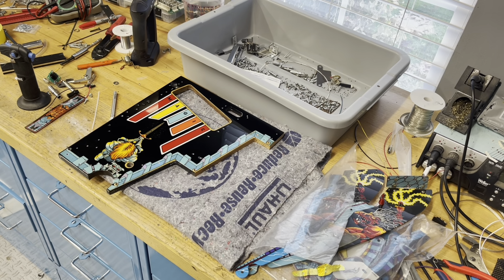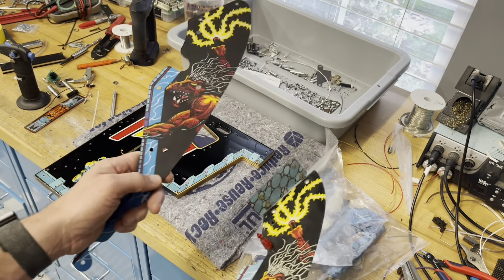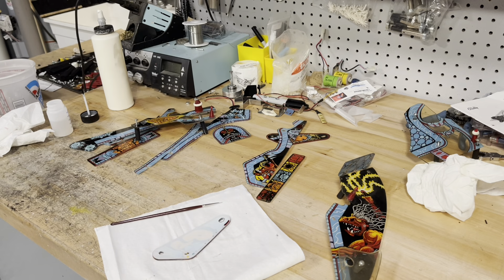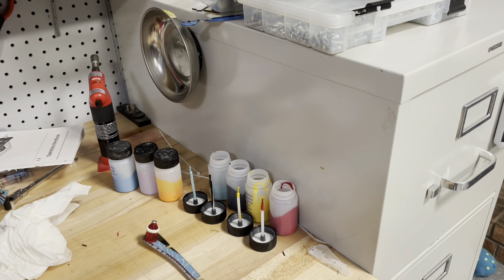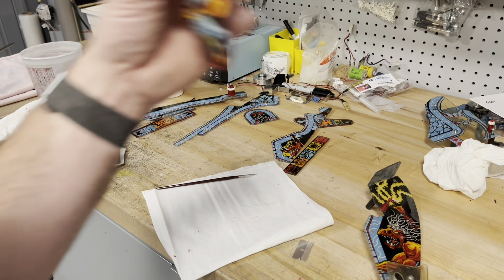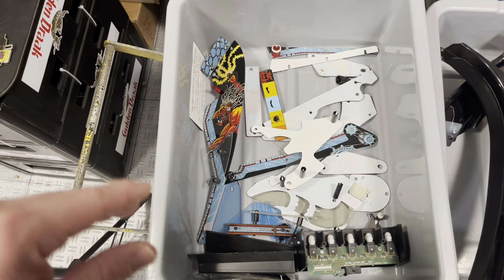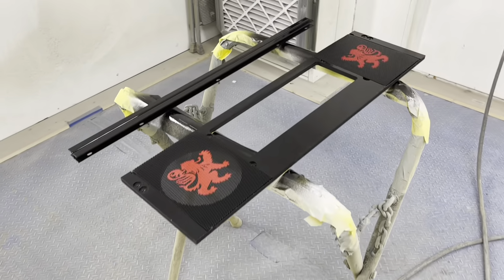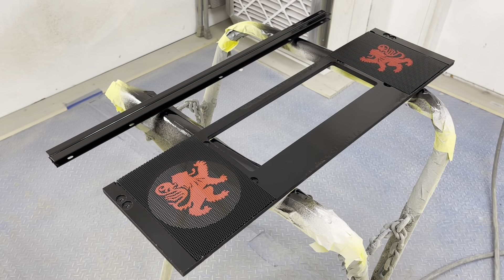Swords of Fury 17